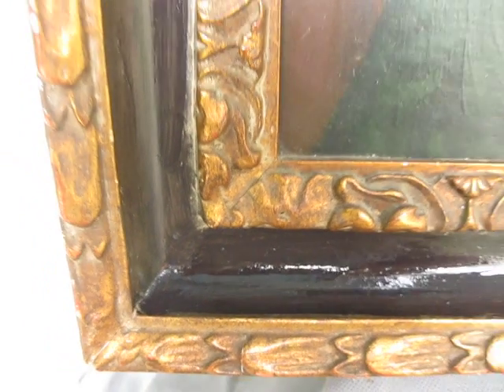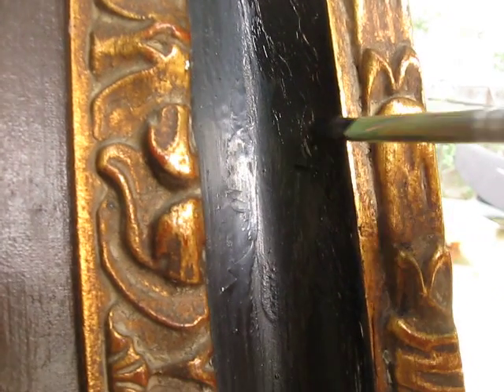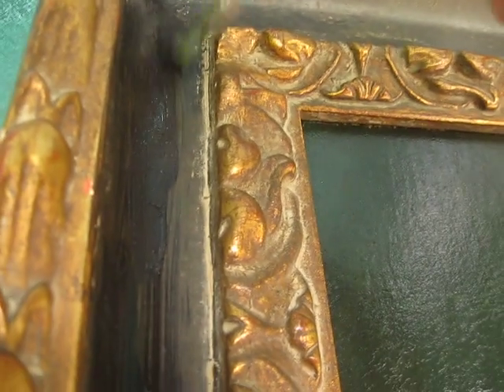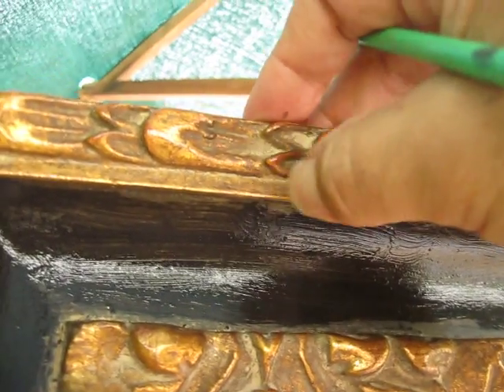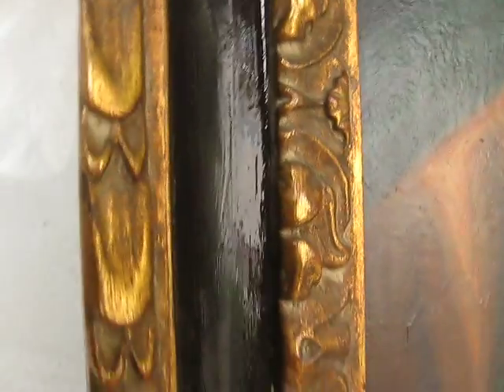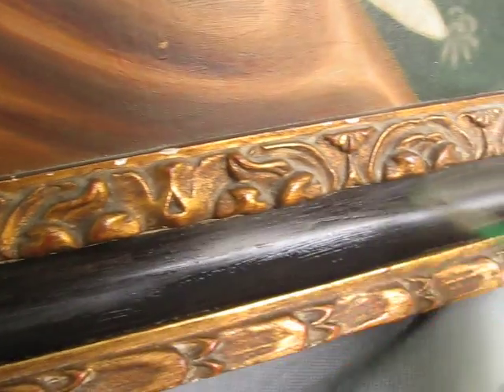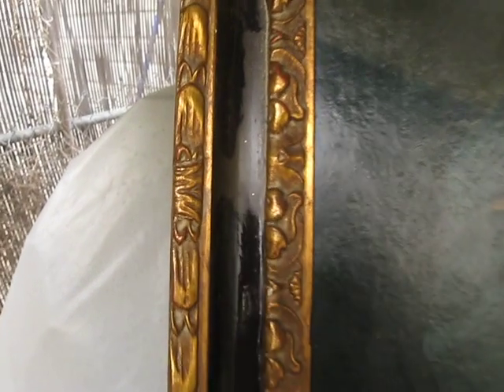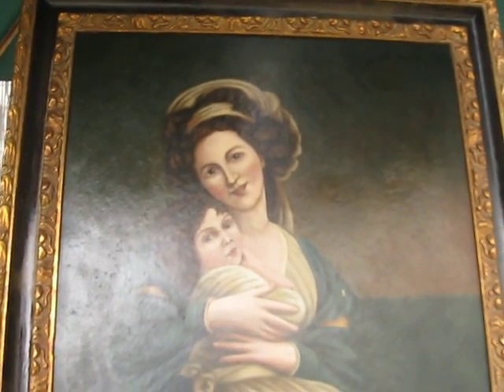HOW TO RESTORE an ANTIQUE PICTURE FRAME, By DREW, The California Picker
Here I show u how to restore Semi- antique picture frame.